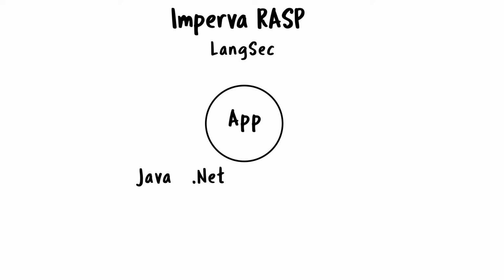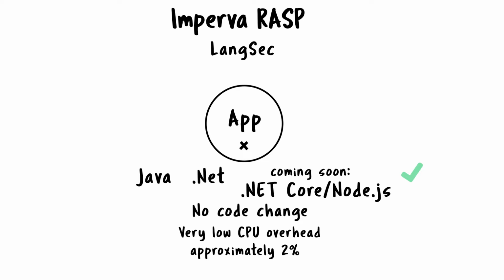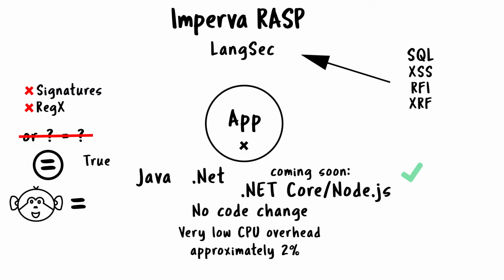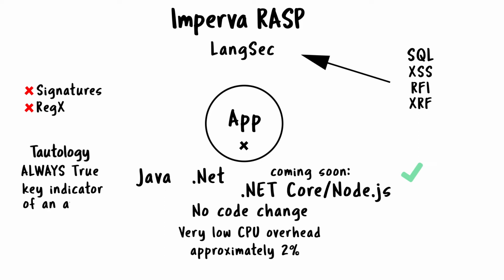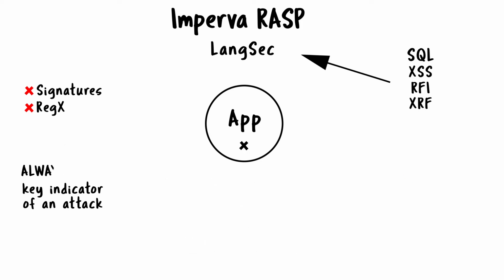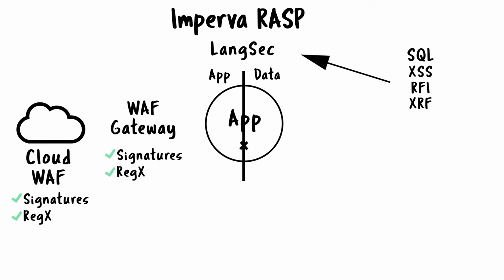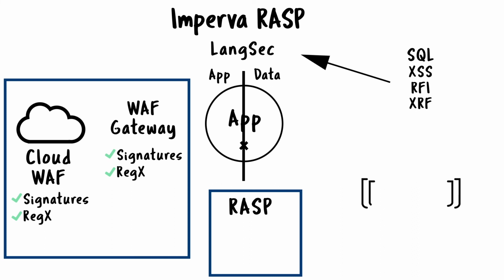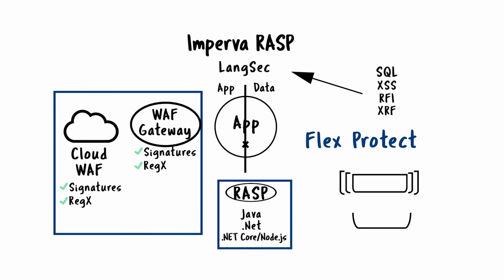Imperva RASP Whiteboard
Imperva RASP Whiteboard with Terry Ray